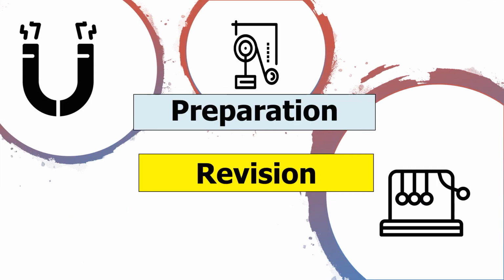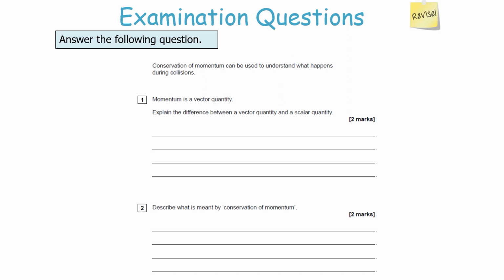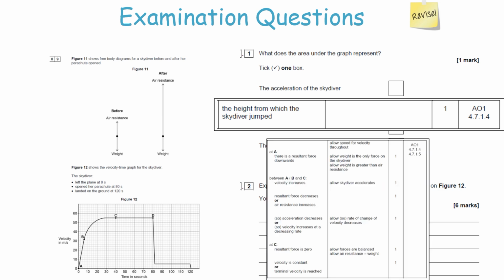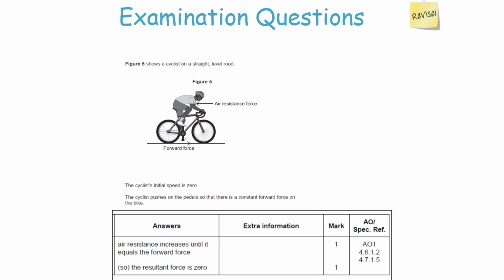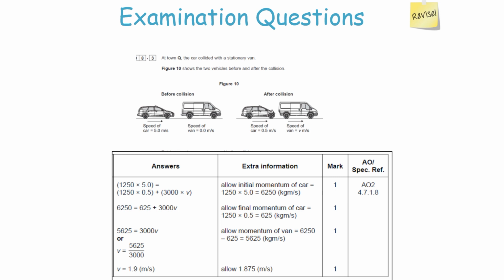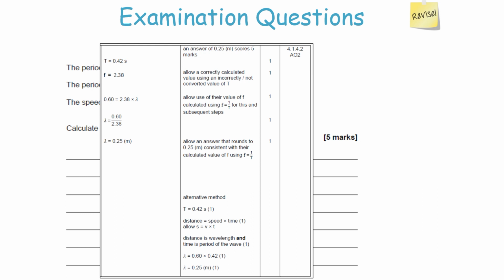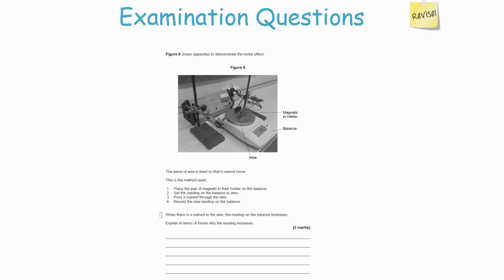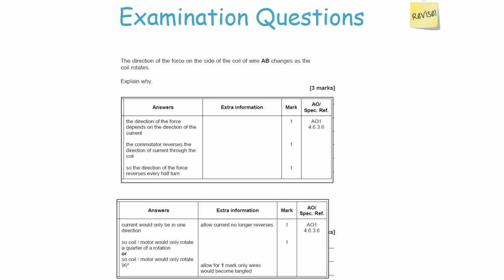GCSE Combined Science Paper 2 Revision Session 2022 2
The following is a revision session for AQA GCSE Physics Paper 2. This is suitable for students completing the AQA GCSE Physics Combined Science course.